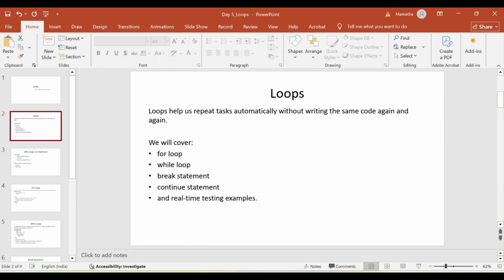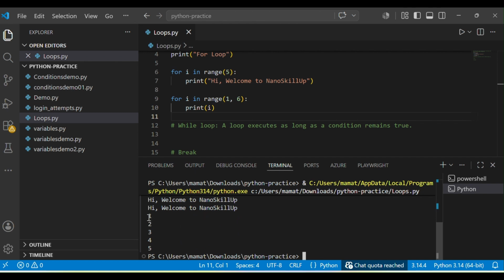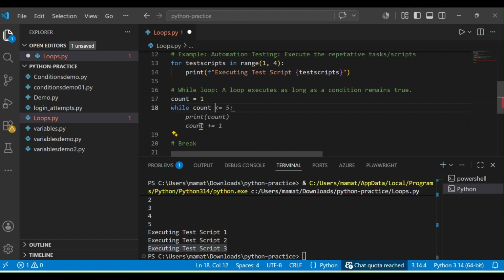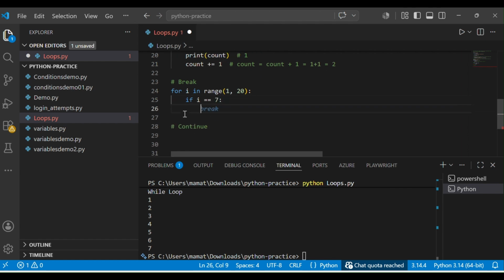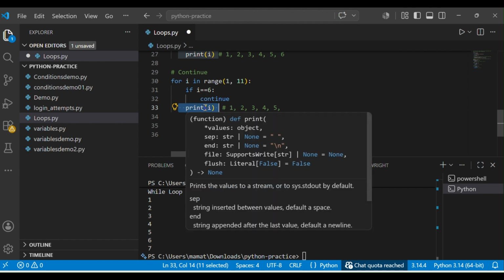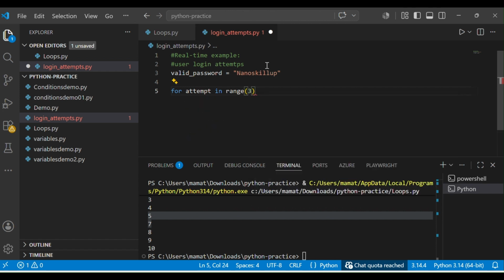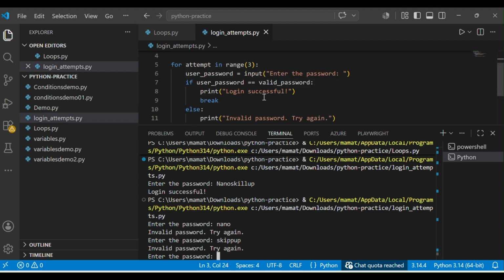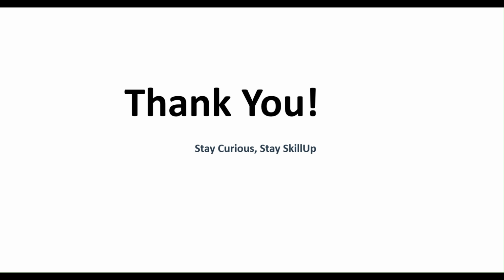Python for Beginners Day 5 | Loops, Break and Continue Statements | Nano SkillUp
Welcome to Nano SkillUp – Python Day 5
In this session, you will learn one of the most important concepts in Python programming —Loops, Break and Continue statements.

This beginner-friendly tutorial explains how Python repeats tasks automatically using Loops.

As part of the Loops, we will learn in this session:
✅ For Loop
✅ While Loop
✅ Break statement
✅ Continue statement
✅ Real-time examples